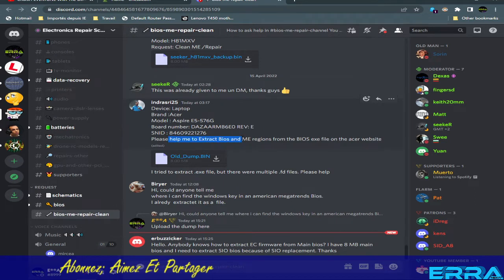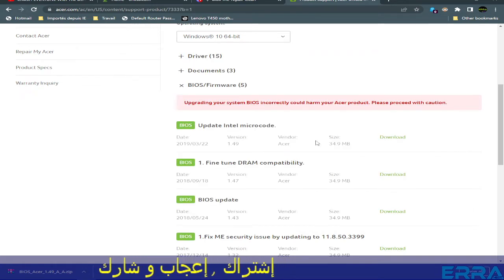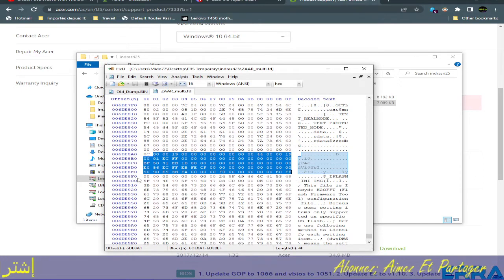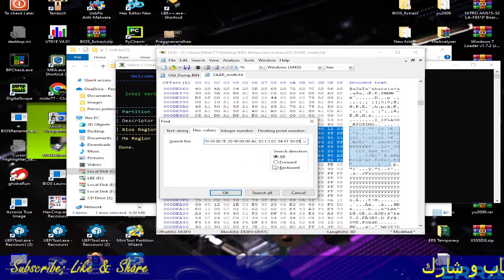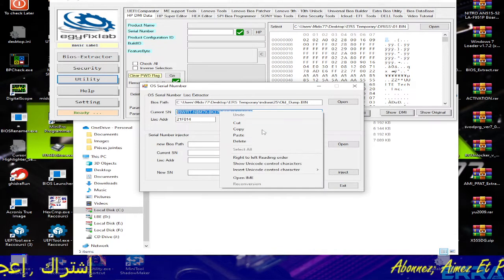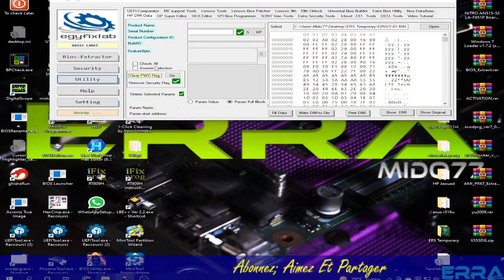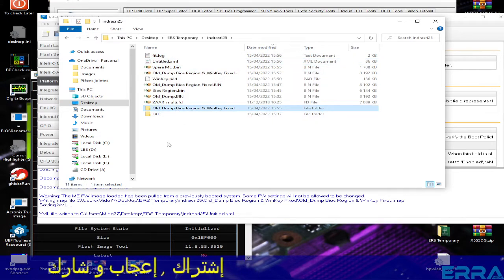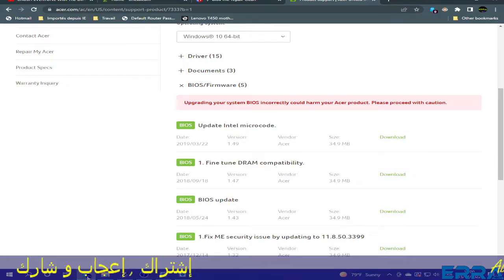Aspire E5-576G Bios Repair Board Number DAZAARMB6E0 REV E